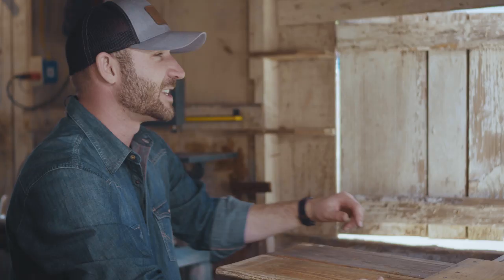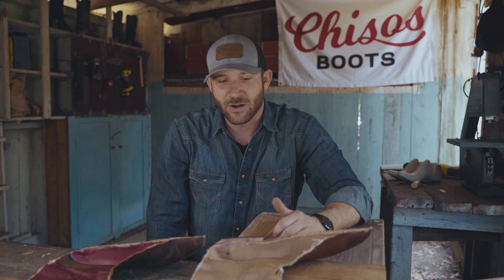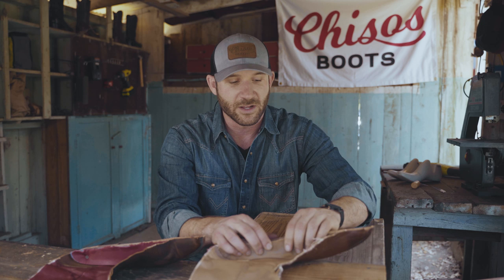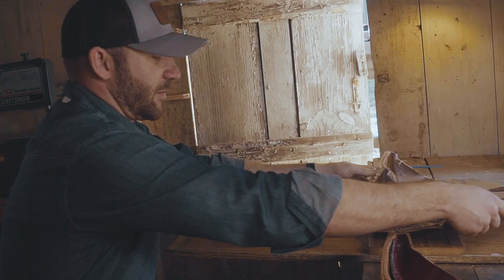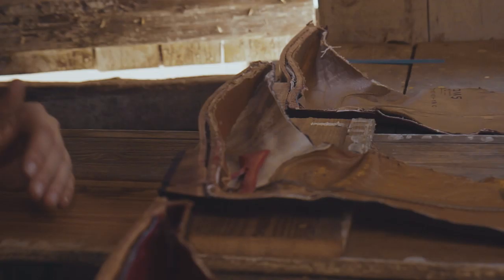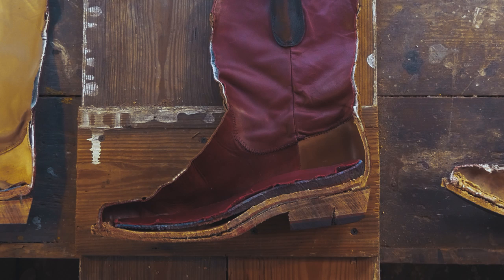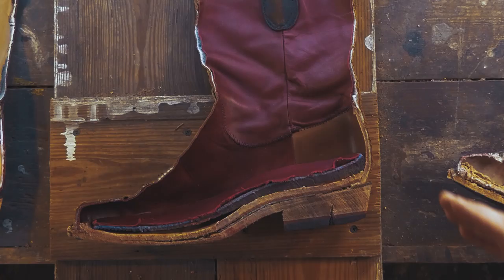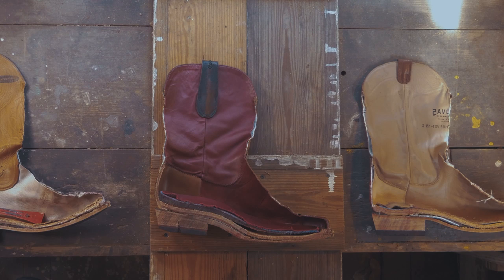Cut In Half Cowboy Boots - Thou Shalt Not Cut Corners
Three cowboy boots, two saws, one incredible video. Now YOU can take a look inside and judge for yourself who's doing it right and who's cutting corners.

Not all cowboy boots are created equal. You instinctively know this, but how are they different? I wanted to know. So I did something a little crazy.

I got a boot from two of the big cowboy boot brands and I got a Chisos. I took them out to the shed. I screwed them down to a wooden plank.

And then I sawed them in half.

WHAT MAKES CHISOS BOOTS DIFFERENT FROM BIG FACTORY BRANDS?

Chisos is a true small business. We’re not a corporate entity. We’re not backed by millions of investment dollars. And that means we have different priorities. We don’t make thousands of boots a month, we make small batches when we sell enough to afford to make more. We value pride of craftsmanship. And we’re pretty adamant about not cutting corners just to make an extra buck.

Chisos boots are hand-lasted (not pulled on mechanized contraptions). We carve the channel welt directly into our leather insoles (not using canvas gemming like 95% of other bootmakers). We use 10-11 iron center cut leather for our outsoles and similar strong leather for our heel counters (don’t let others claim they have a full leather heel counter when they don’t). We developed our own leathers that are tougher and yet softer (and don’t require harvesting baby calves).

All of this results in a cowboy boot with generational durability. Chisos may look nice, but they’re meant to be used. So beat the hell out of ‘em. They can take it.